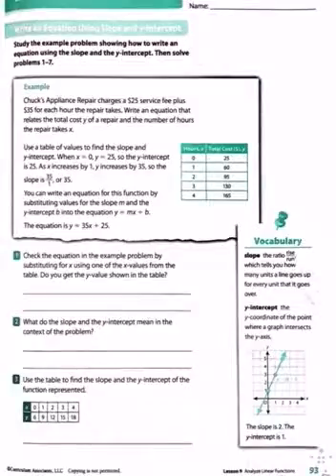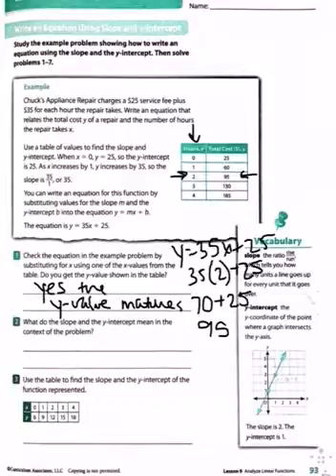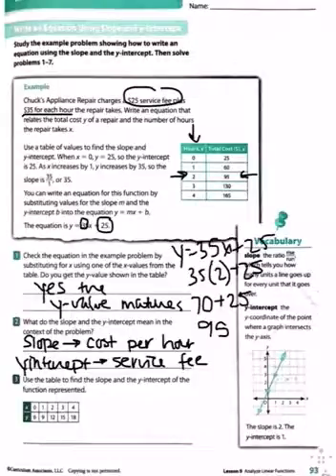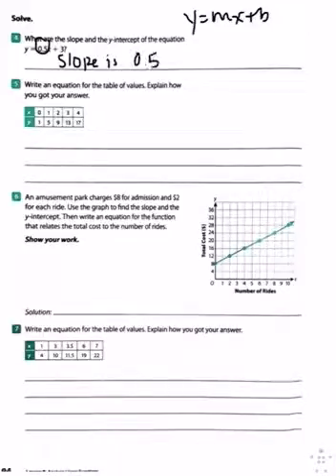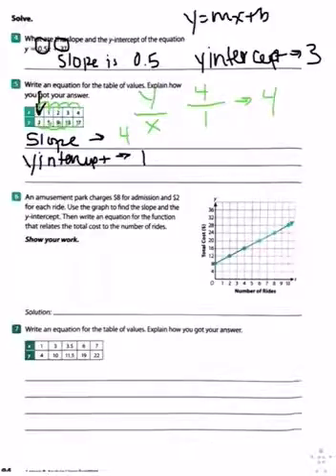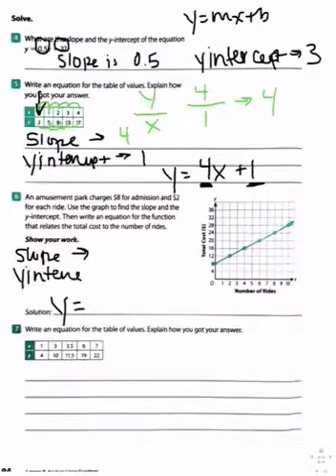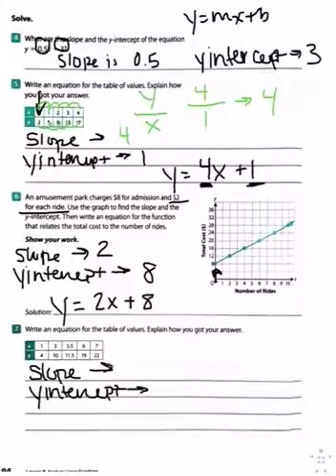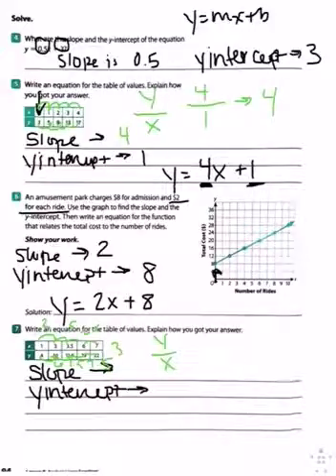Workbook page 93 & 94